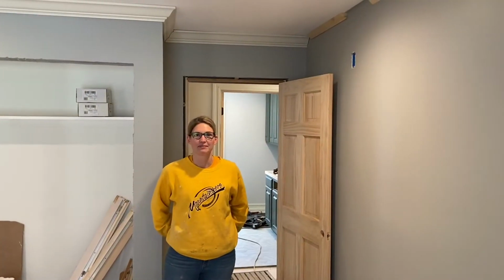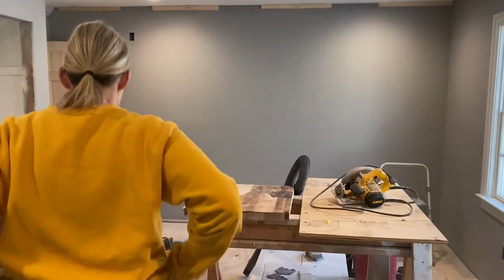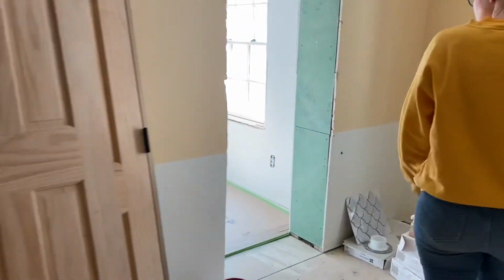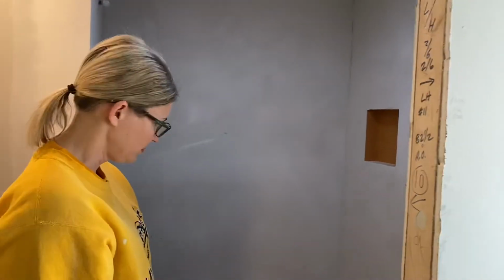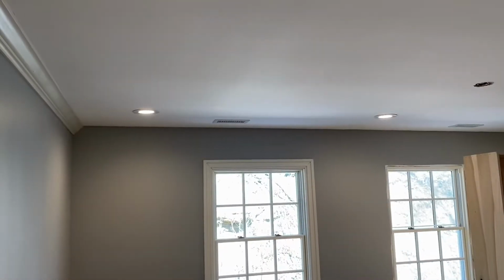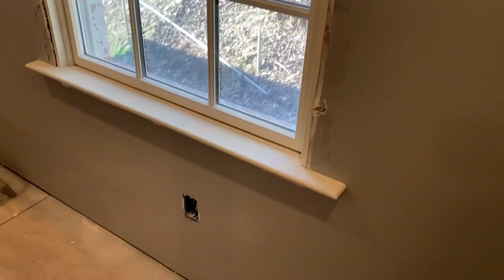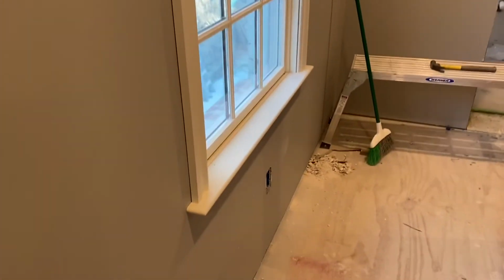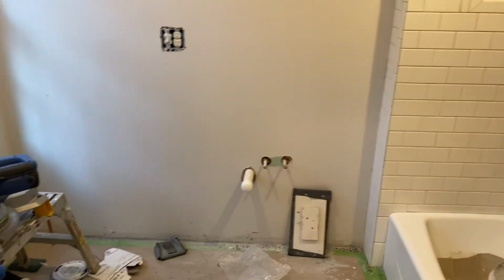Episode 205: Upstairs progress tour and installation of door/window trim and crown!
This time, Chris and Amber take you on a tour of the upstairs and then work with Chris’ dad to finish out more trim in Reed’s room!